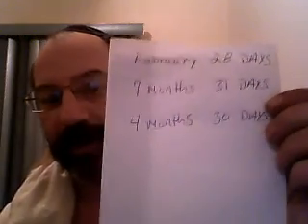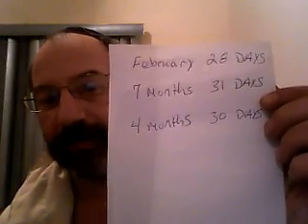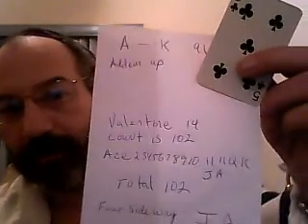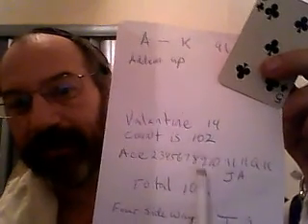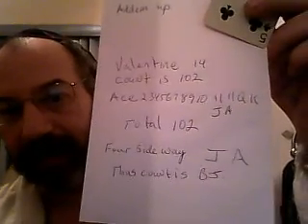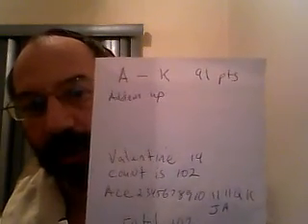MrTacpans's webcam video February 27, 2011 06:52 PM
Have you learned to count the cards.